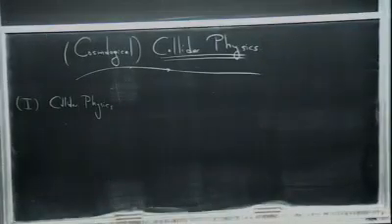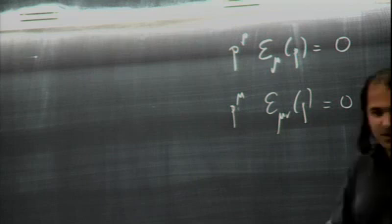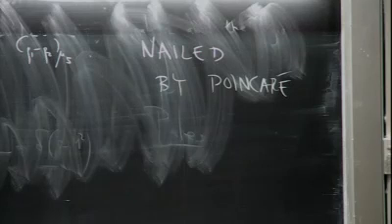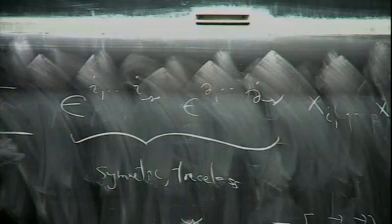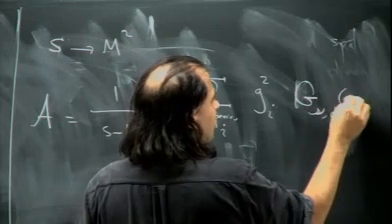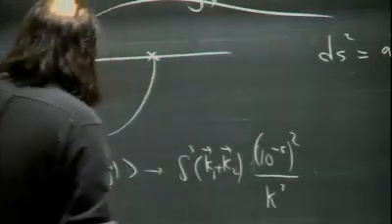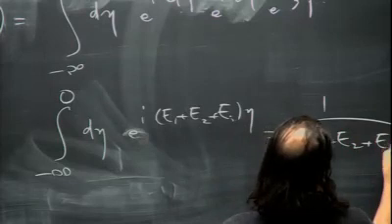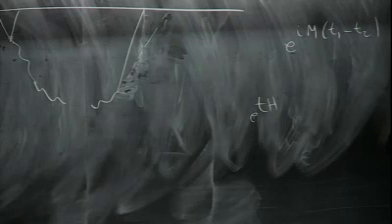Nima Arkani Hamed Lecture 3 on The Future of Particle Physics